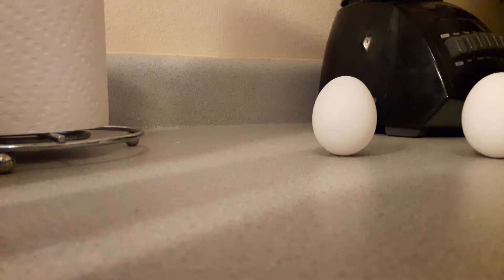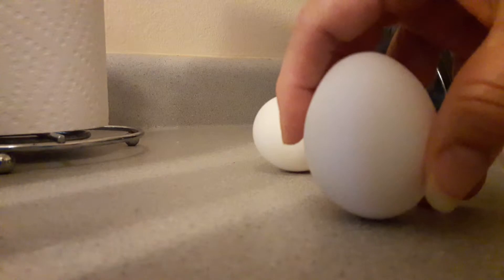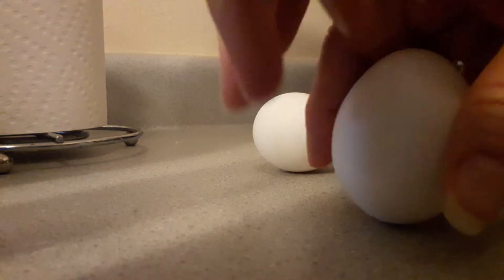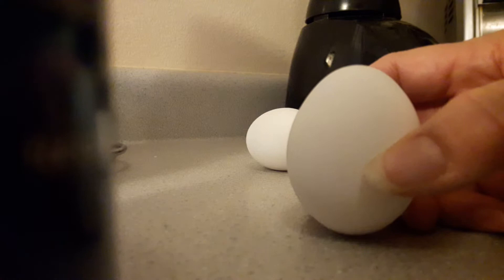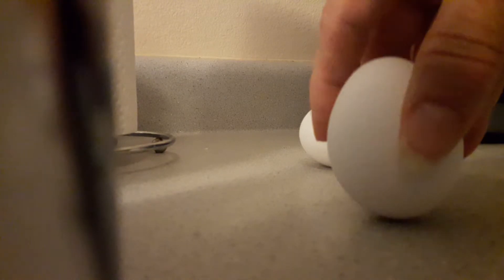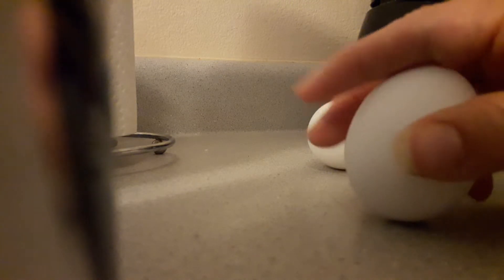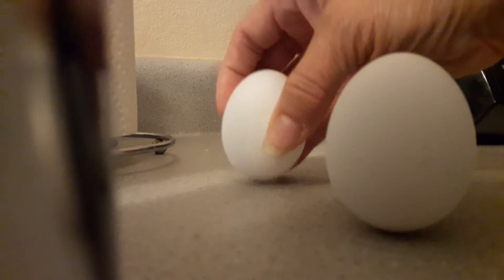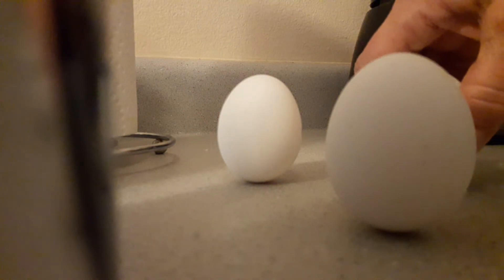Equinox raw egg balance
Balancing a raw egg upright during the equinox